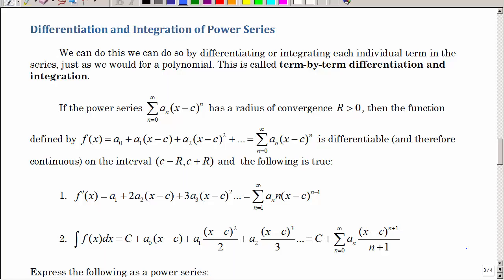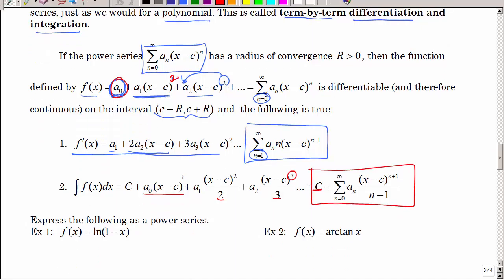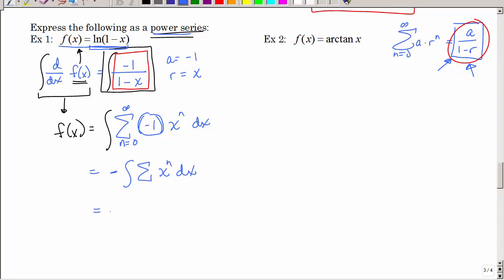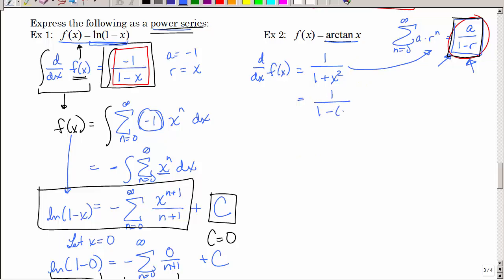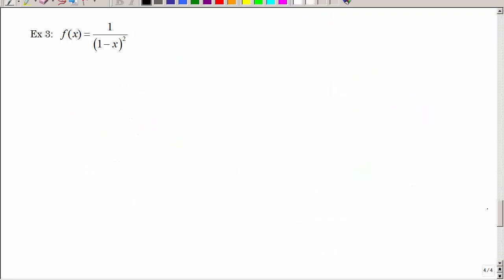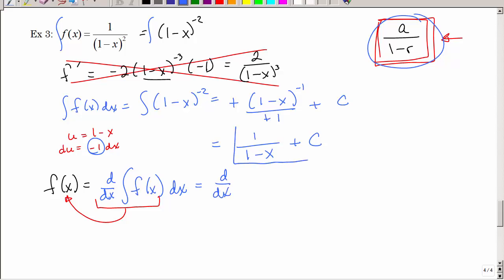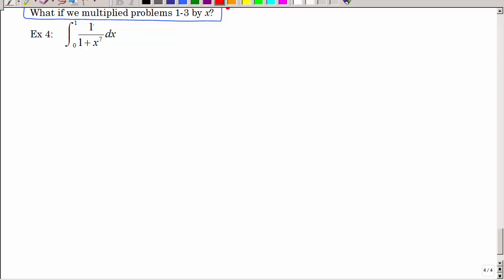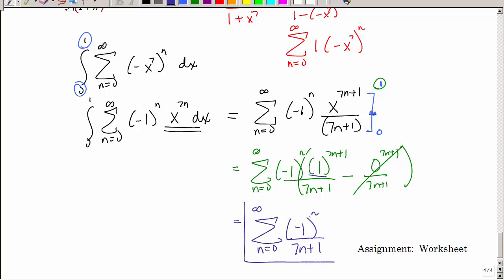Functions as Power Series Part2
Writing functions as power series.